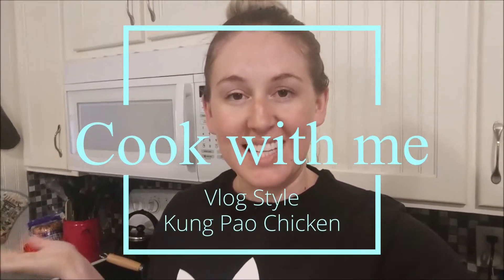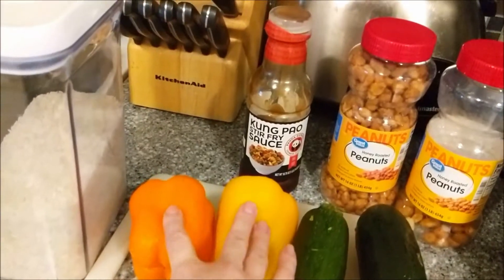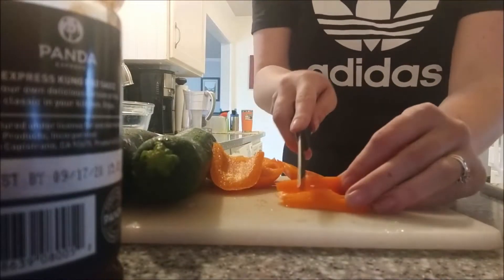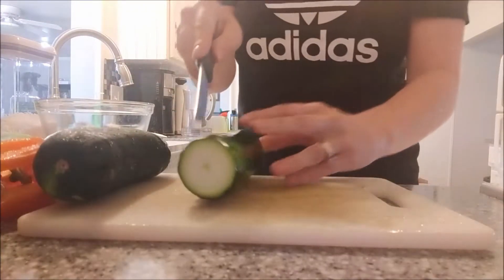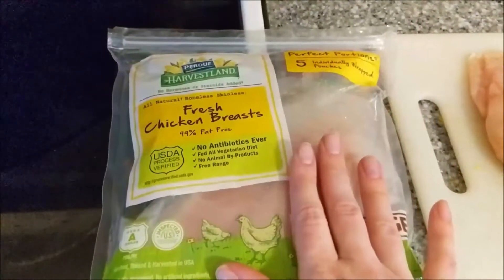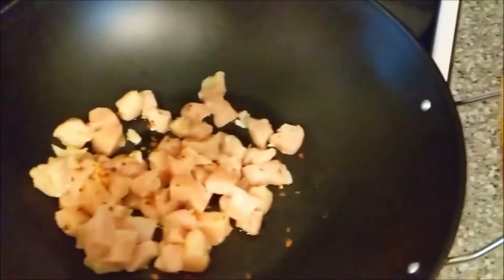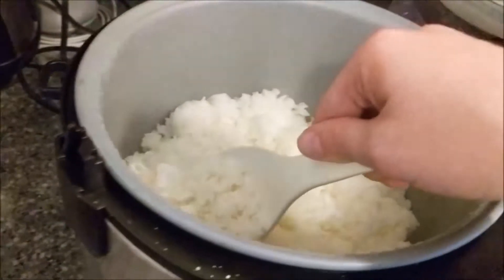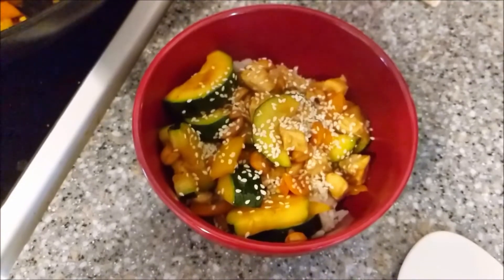Cook With Me // Super Casual Vlog Style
We are all doing our best to stay inside during this crazy time. I thought it would be fun to take you along and cook dinner together. I am all about easy dinners and healthy options. I hope you enjoy this more casual style of a video!

Equipment I use:
Canon EOS M50 Mirrorless Camera
Canon EF 50mm f/1.8 STM lens
Commlite CM-EF-EOS M Lens adapter
Rode VideoMic Go Light Weight On-Camera Microphone
AmazonBasics 60-inch Lighweight Tripod
AmazonBasics Adjustable Tablet Holder
Samsung PRO Endurance 128GB Micro SDXC Card
Neewer Aluminum V-Shape Universal Cold Shoe Mount
Smatree 1290mAh GoPro Hero 4 battery 2-pack
GoPro Hero 4 Silver
Luxebell GoPro Protective Case with 52mm UV filter